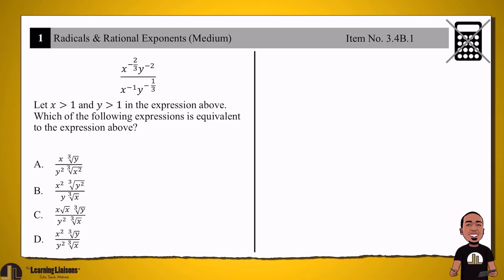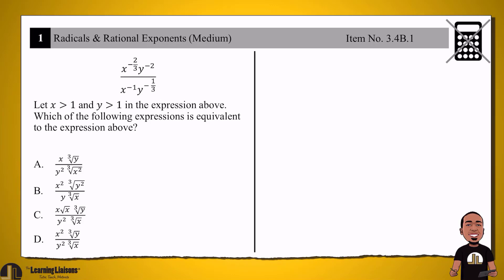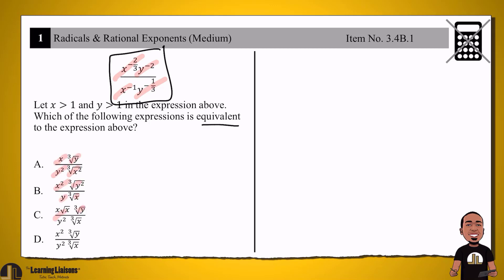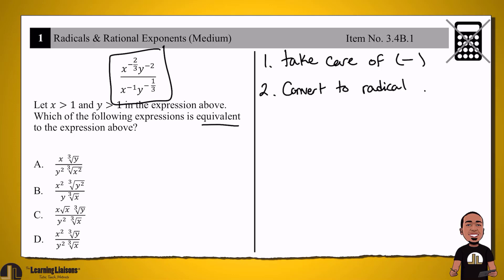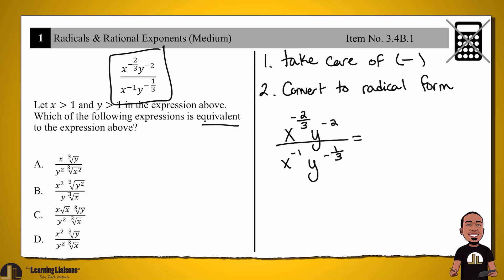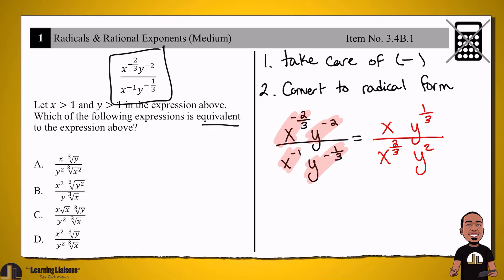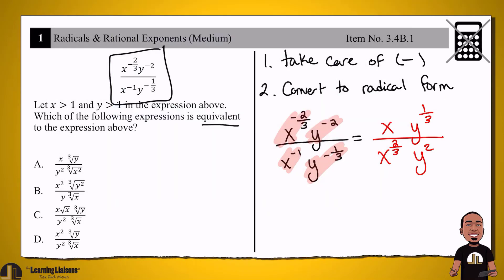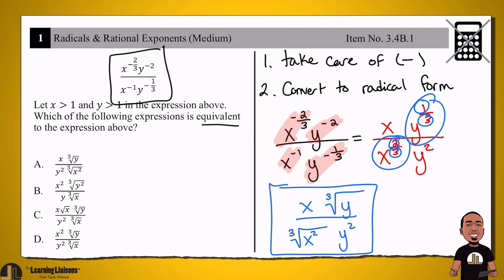SAT Math Practice Question - Radicals and Rational Exponents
Target Time (Medium): 1:00 - 1:30

SAT Math Domain: Passport to Advanced Mathematics
SAT Math Skill: Radicals & Rational Exponents
Question: 1
Difficulty: Medium

Remember to pause the video and attempt this SAT Math practice question (1:00 - 1:30) before watching the solution video. If you don’t try, you won’t grow! Apply our three-step strategy always:

1. INTERPRET the problem  (conversationally)
2. PLAN your math  (know your goal, identify important information, outline your steps)
3. COMPUTE    (follow your plan and calculate if needed)

He’s here to make sure you score higher!